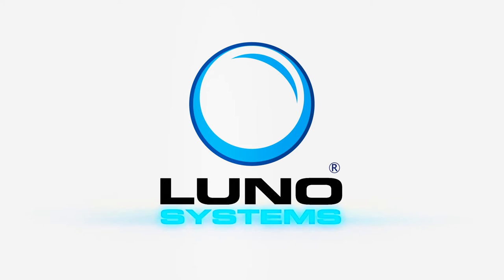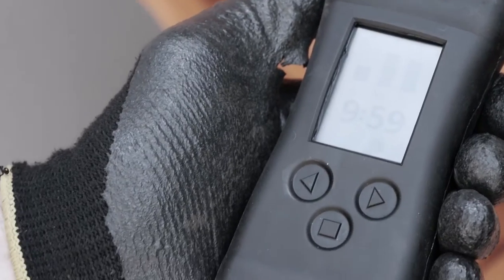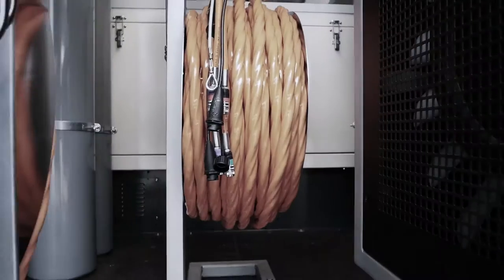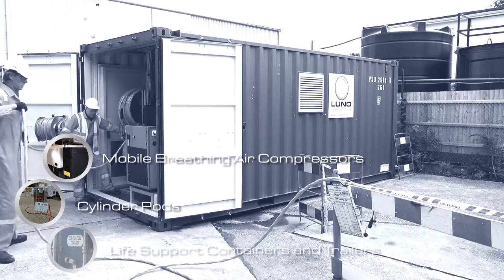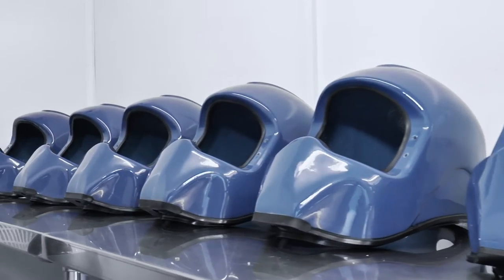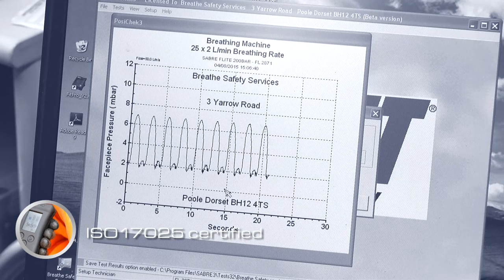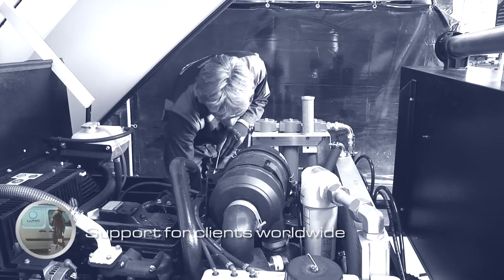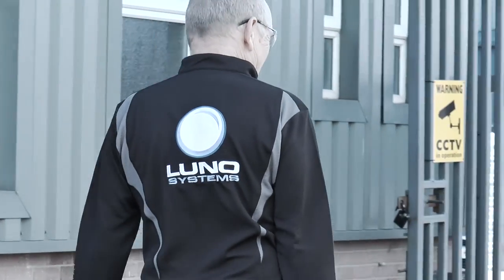Luno Systems | Corporate Video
Here at The Collective, we created a corporate video for Luno Systems in which we used an optimal voiceover and narration style to effectively display the quality of the company's products and the unique services they offer to their clients. For more information on the benefits of marketing your business through video, please

Client: Luno Systems | Year: 2015

About the client:
Luno Systems are dedicated to the provision of services relating to confined space training and the use of respiratory protective equipment or breathing apparatus. They provide total solutions in these areas including confined space training , breathing apparatus training, face fit testing, hire, sales and servicing of equipment, and consultancy.